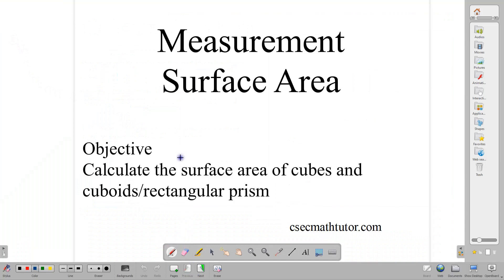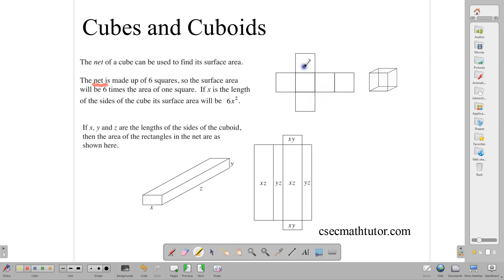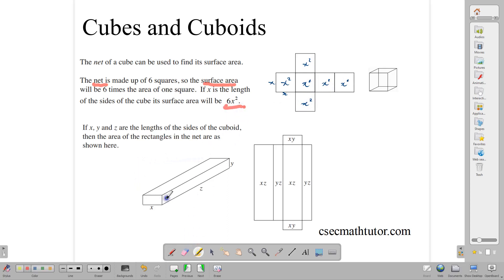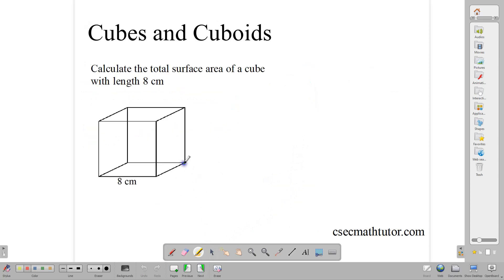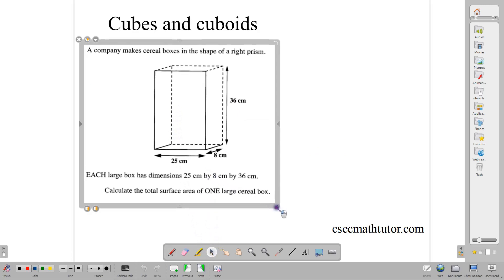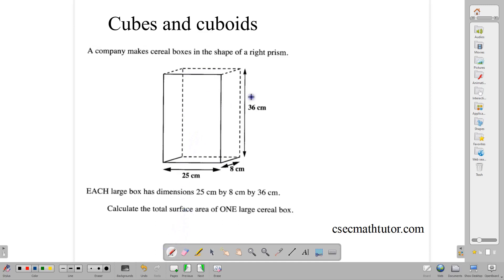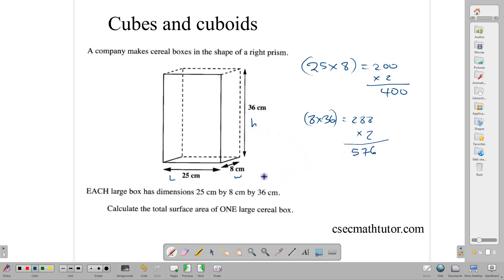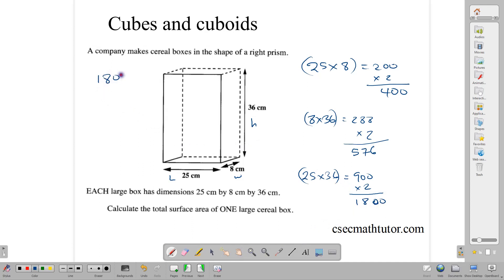Calculate the surface area of a cube or cuboid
Learn how to calculate the surface area of a cube or cuboid/rectangular Prism